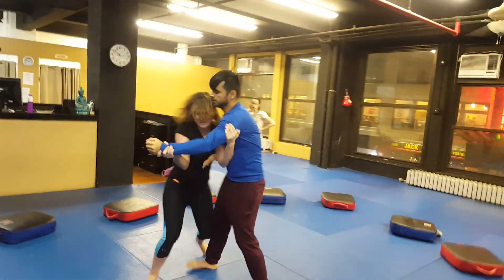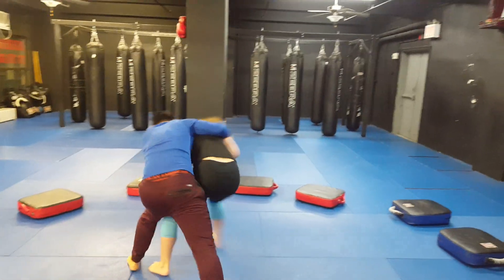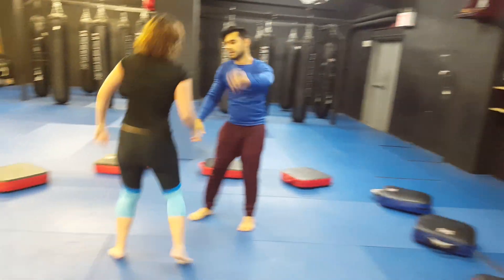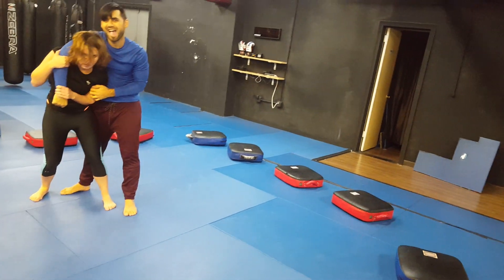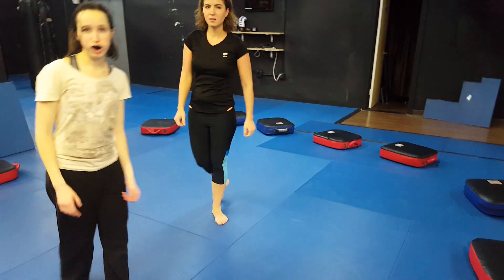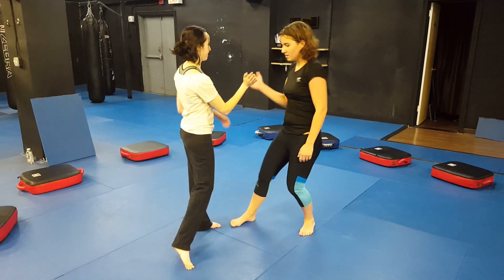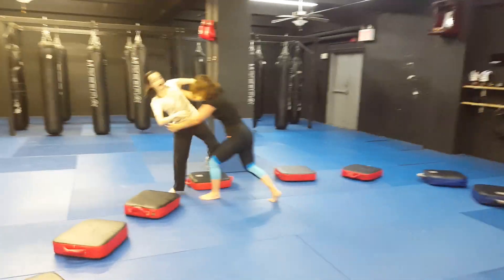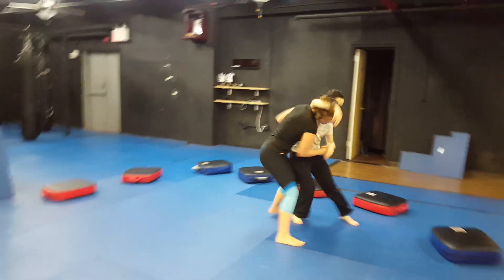Team Practice (Tai Chi World Cup & Extreme Push Hands rules) 12.18.18